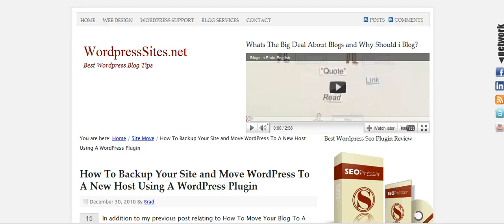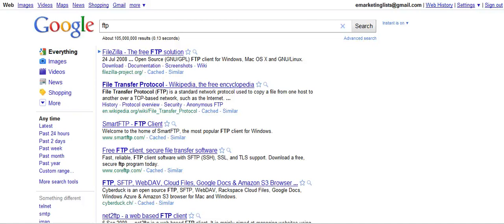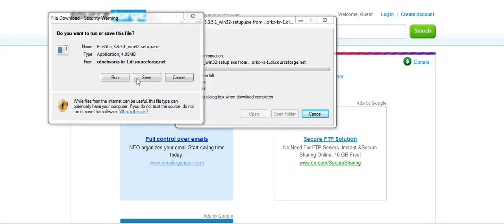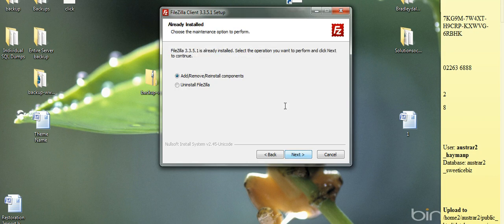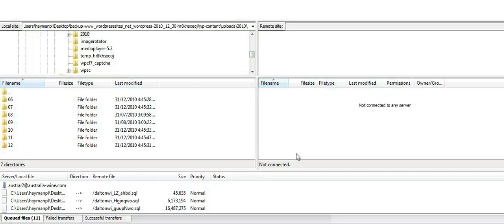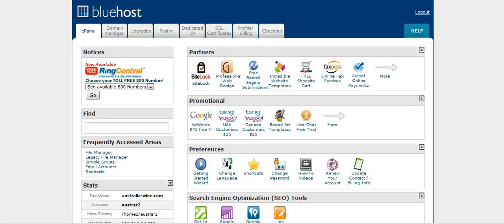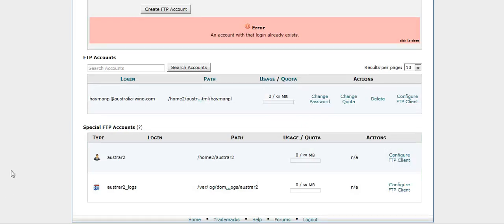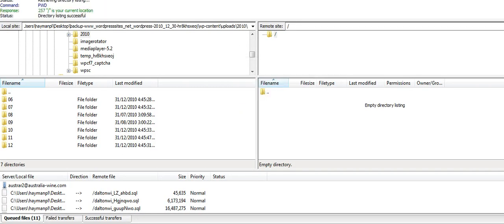How To Download a Free FTP Client - Filezilla and Create a New FTP User Account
Simple step by step Tutorial on how to download and start using a free FTP Program-Filezilla. Also includes basic instructions on how to create a new FTP user account